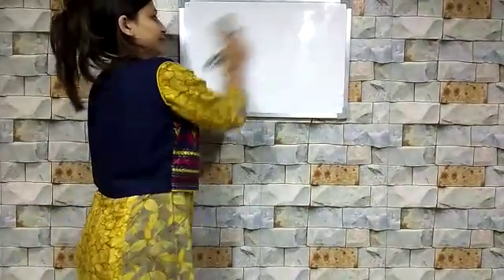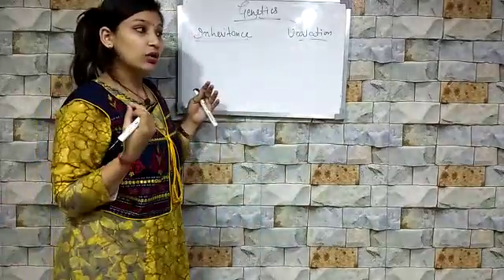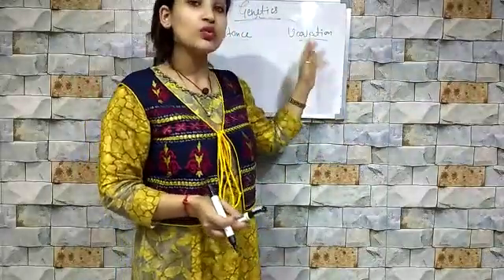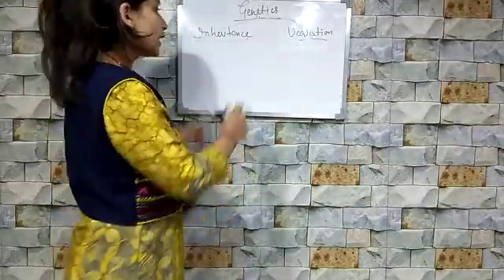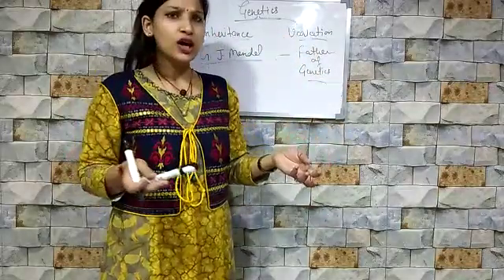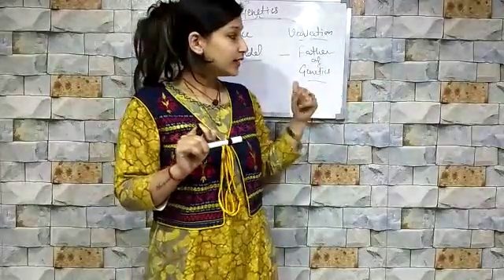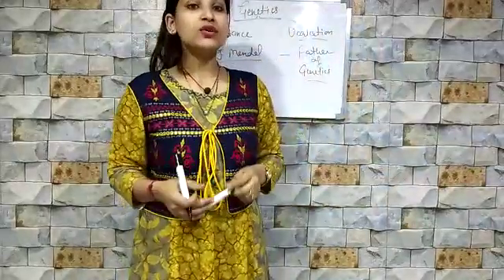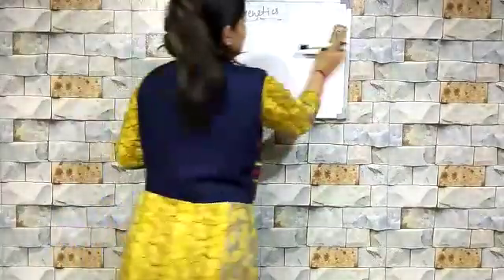10th biology # genetics-1